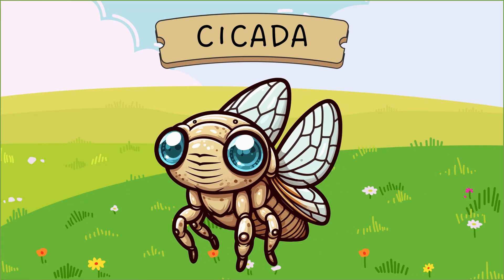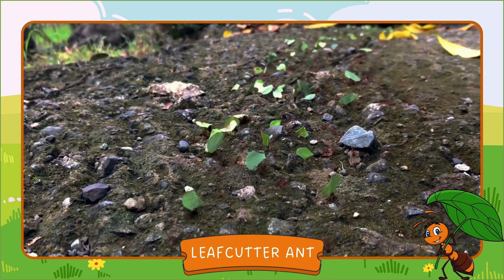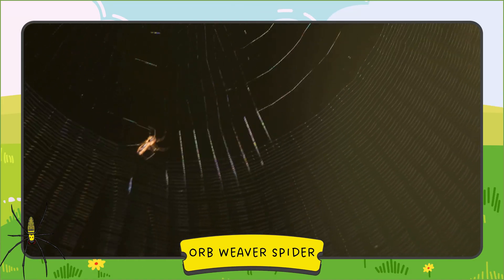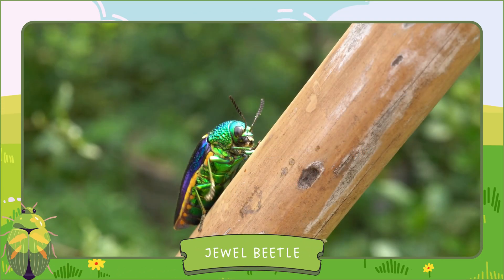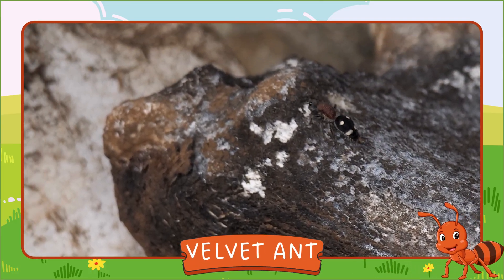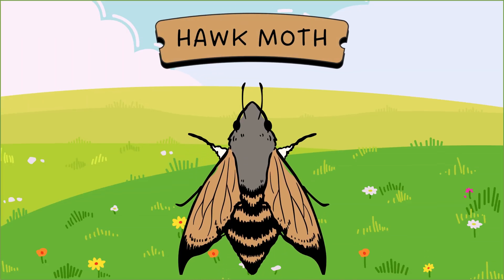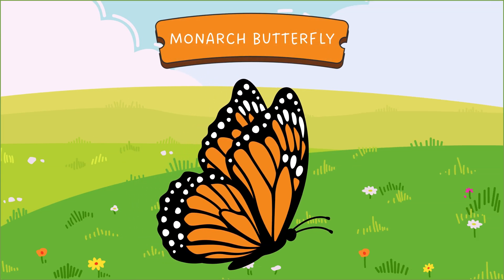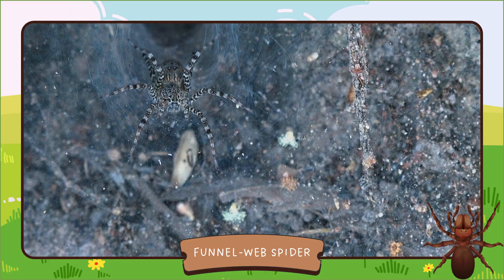100 Insects Name in English | Learn Bug Names for Kids | Preschool & Kindergarten Learning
100 Insects Name in English | Learn Bug Names for Kids | Preschool & Kindergarten Learning

Welcome to Kids Learn Animals!
In this fun and educational video, children will learn 100 insect names with clear videos and simple visuals. This video is perfect for preschool, kindergarten, and early learners who want to improve their English vocabulary while exploring the amazing world of insects and bugs.

Your child will enjoy learning the names of insects like ant, bee, butterfly, ladybug, grasshopper, dragonfly, beetle, wasp, firefly, moth and many more!
Each slide shows one insect name with a bright cartoon, making it easy for kids to understand, remember, and pronounce.

This insects learning video helps kids:
✔ Learn English vocabulary
✔ Recognize 100 common insects
✔ Improve memory and pronunciation
✔ Build early science knowledge
✔ Enjoy a calm, child-friendly learning experience

Perfect for:
✨ Kids Learning
✨ Homeschooling
✨ Classroom Activities
✨ ESL/ELL Students
✨ Preschool & Kindergarten

bug names for kids
learn insects with cartoons
insects vocabulary for kids
insects for preschoolers
insects learning video
insects name video for kids
insects for kindergarten
insects names with videos
100 insect names in English
bugs names with videos
kids learning insects
easy insect names for children